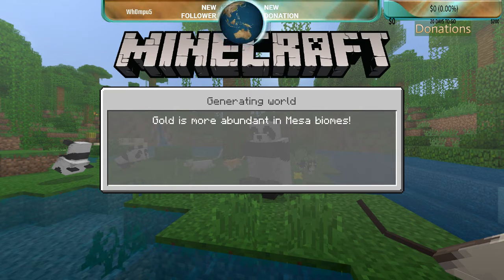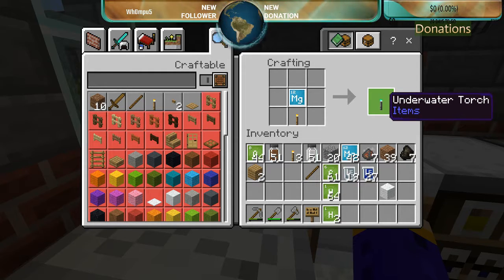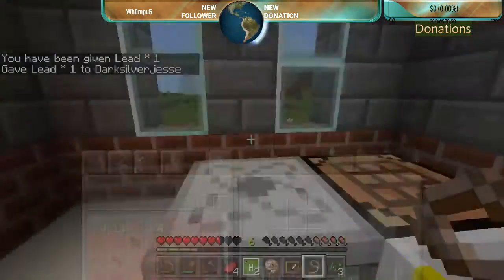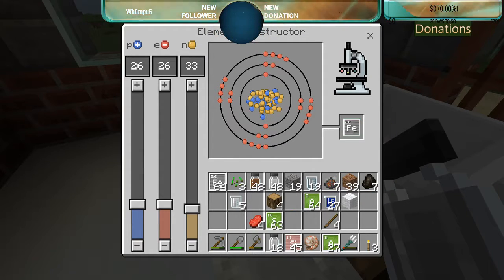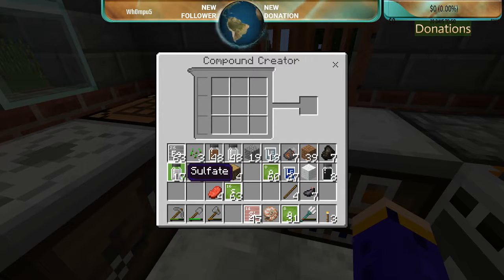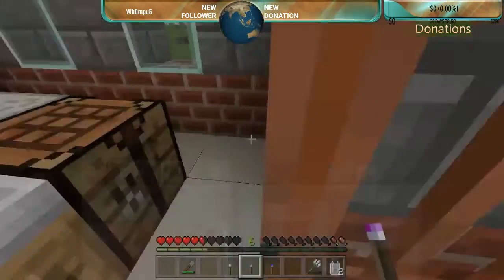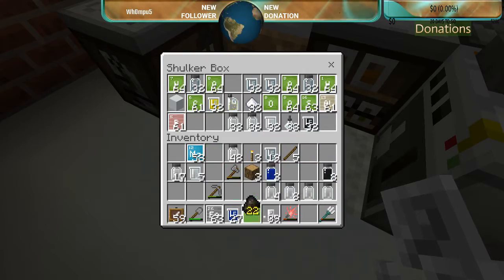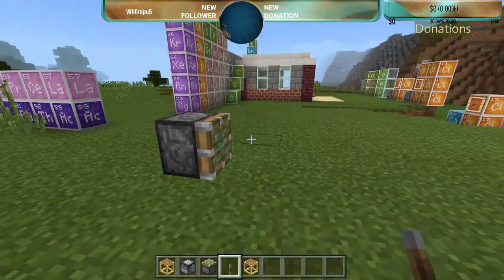Minecraft Educational Edition UNDERWATER TNT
today we explore the Minecraft bedrock edition's Education Edition with a few of the items that you can craft.